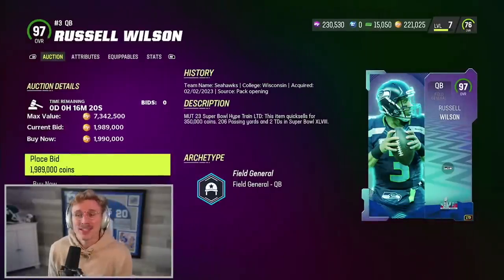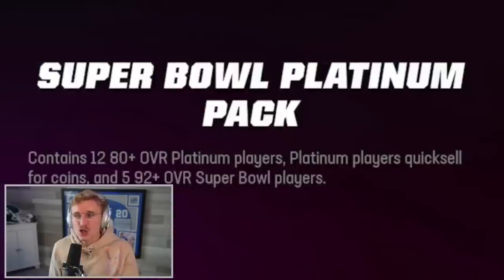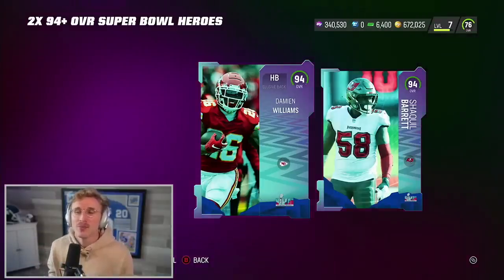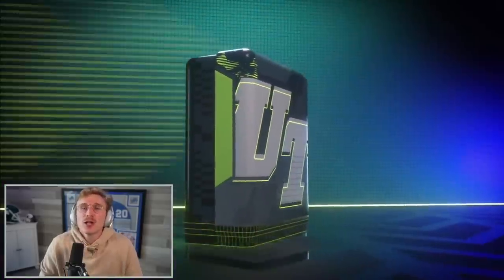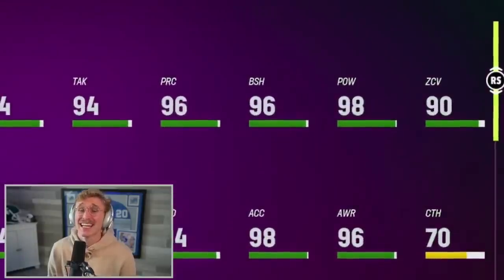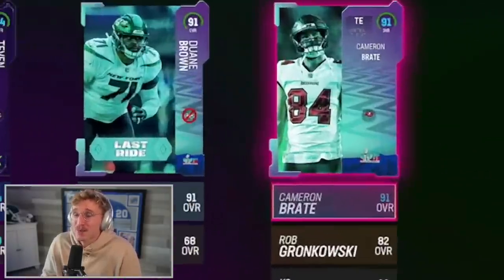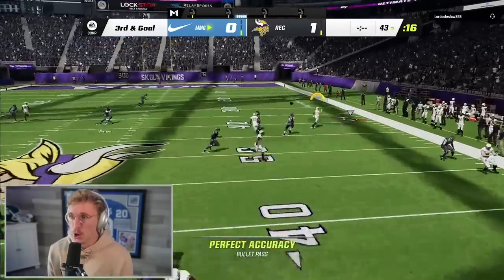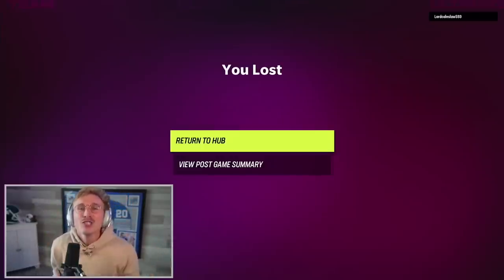I Opened EVERY Super Bowl Pack!